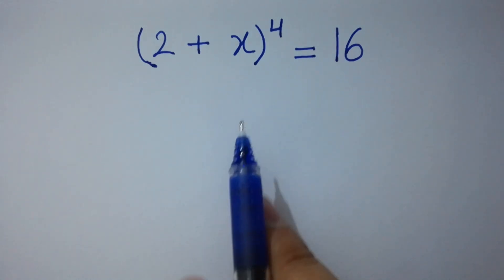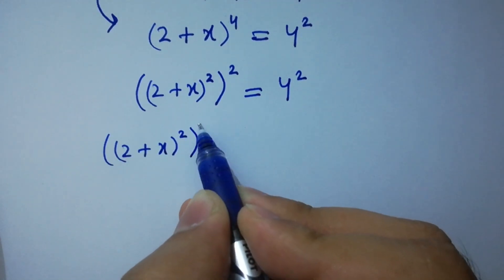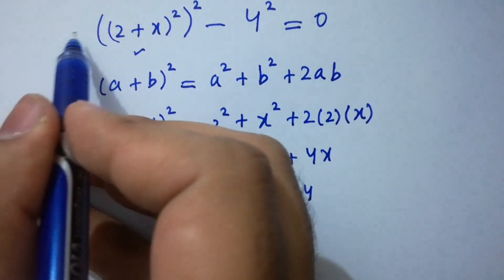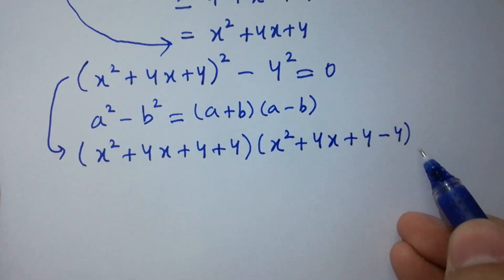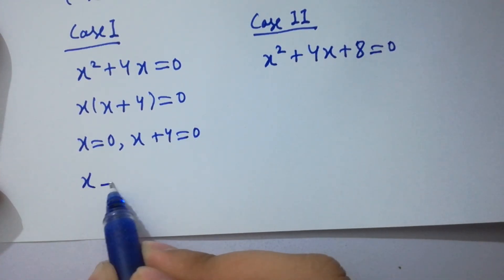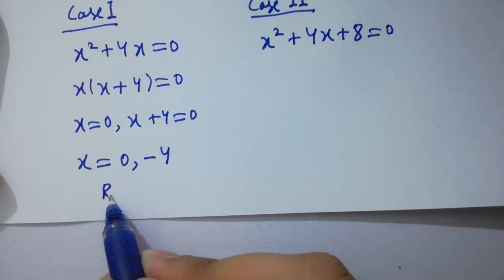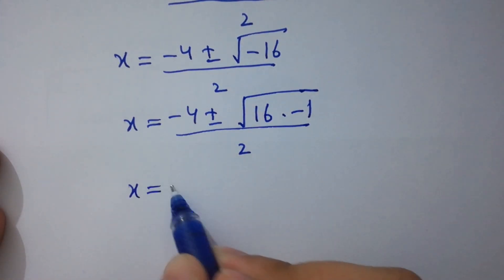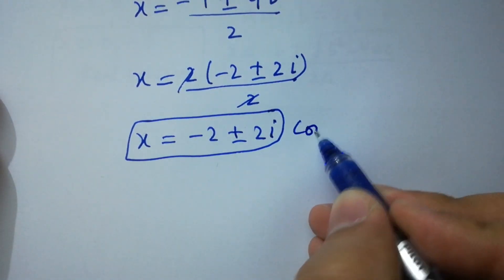Solving a 'Harvard' University entrance exam question